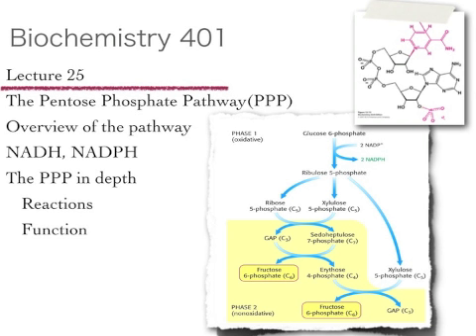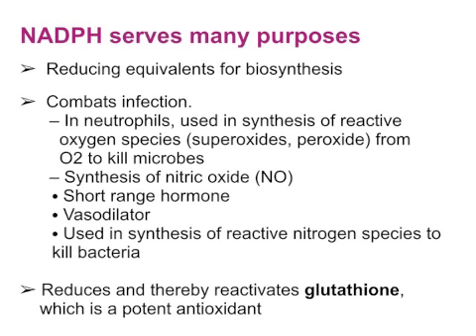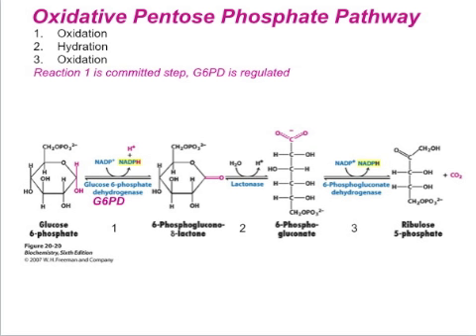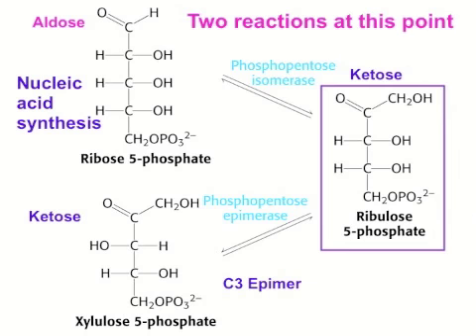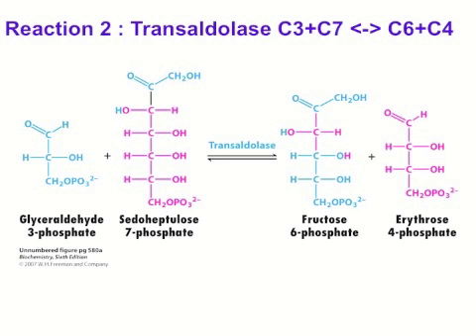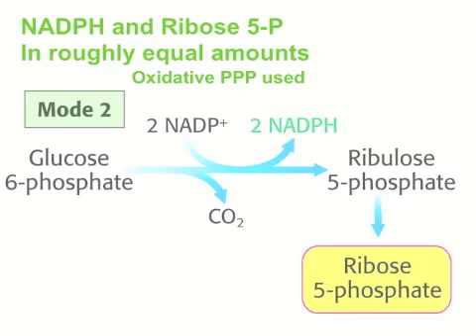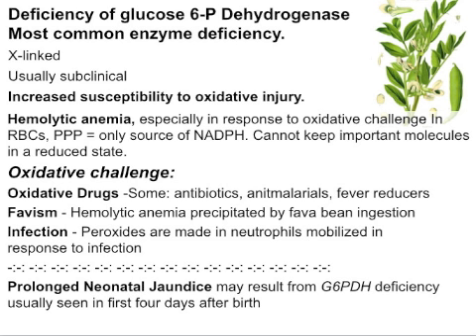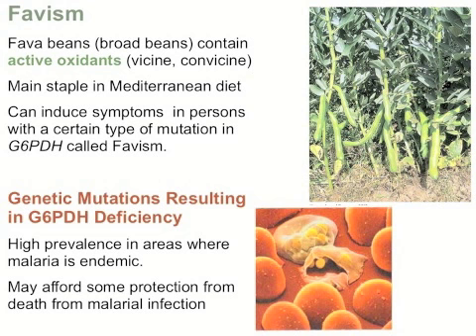BMB401 Lecture 25